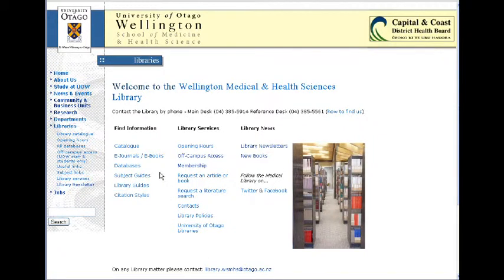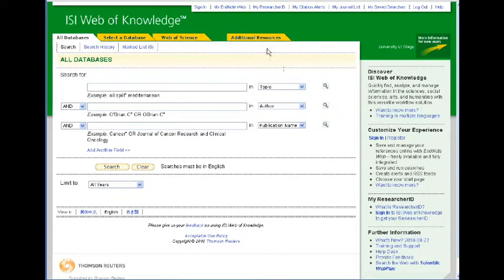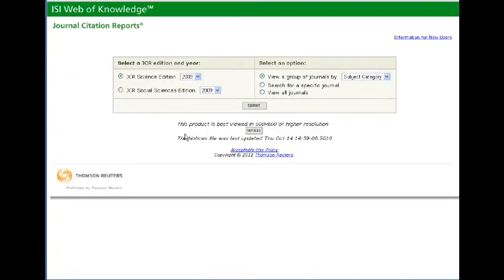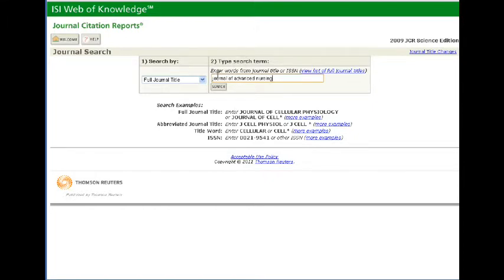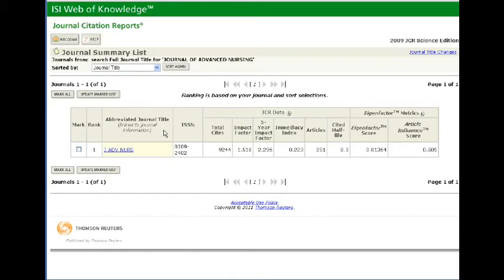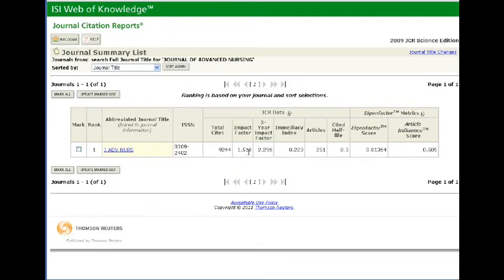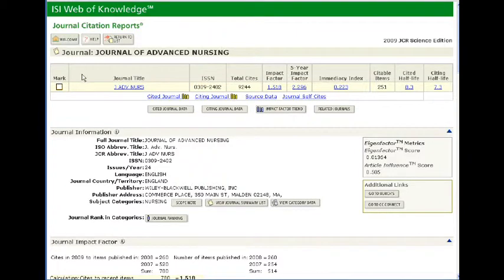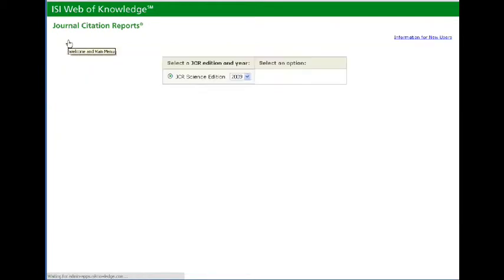Finding journal impact factors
Finding the impact factor for a specific journal title, using the tool Web of Science. Developed at the Wellington Medical and Health Sciences Library.